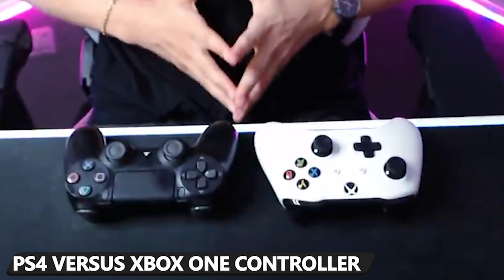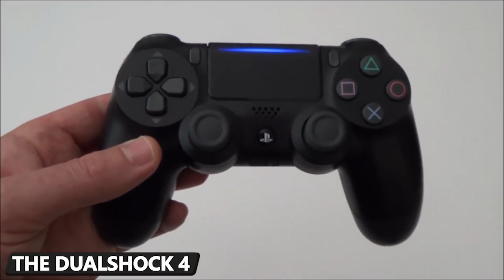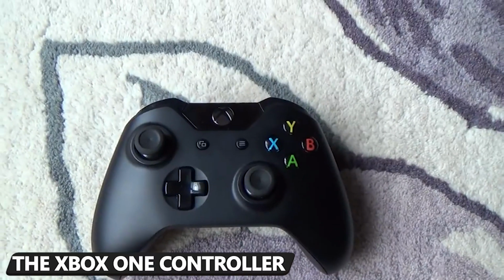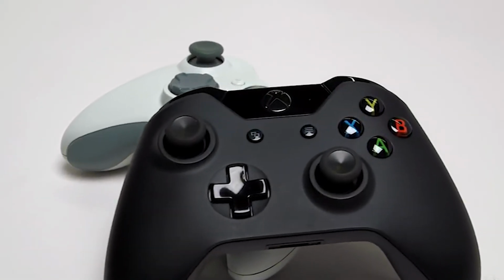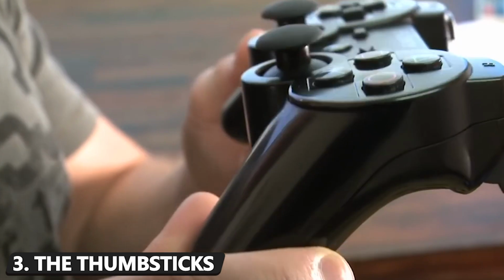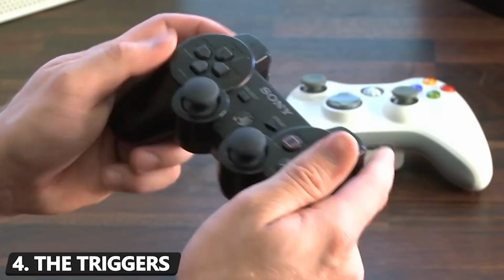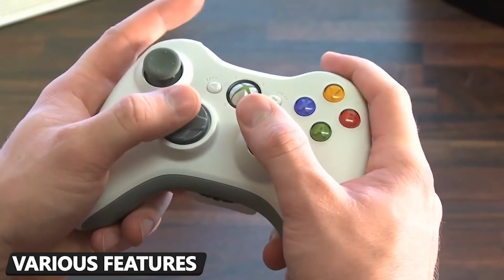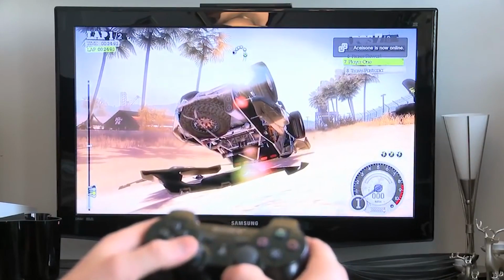PS4 VERSUS Xbox One Controller in 2022 | Best PS4 And Xbox One Controller Available on Amazon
We decided to make a comparison video of the Xbox One controller and the ps4  controller... check it out! Which do you think is better? Xbox One or Playstation 4 controller is better? If you're on the hunt for the best PS4 and Xbox One controllers on the market, then you're in the right place.

✔️Top 15 Best Gadgets For Men in 2022 | 15 Best Smart MEN GADGETS Available On Amazon
✔️ The Best Gaming Headsets in 2022 | Top 10 Gaming Headsets 2022 | Best Pc Gaming Headsets 2022
✔️ Top 5 best gaming logitech mouse in 2022| Top Logitech mice | Top Pro Gaming Logitech Mouse

DudeFindThis is a participant in the Amazon Services LLC Associates Program, an affiliate advertising program designed to provide a means for sites to earn advertising fees by advertising and linking to Amazon.com. As an Amazon Associate, I earn from qualifying purchases